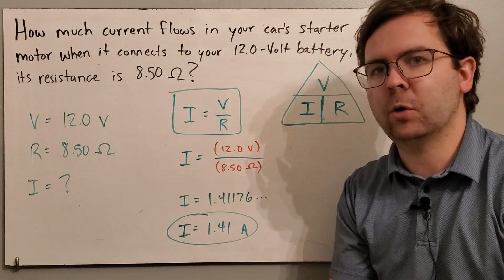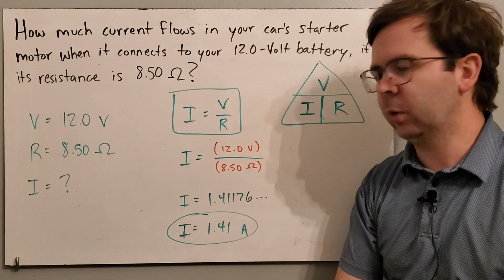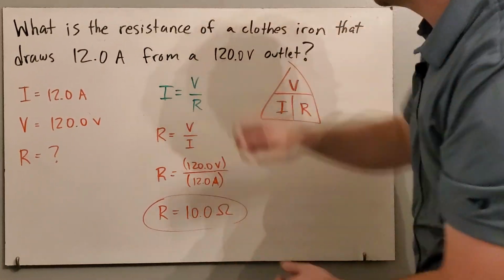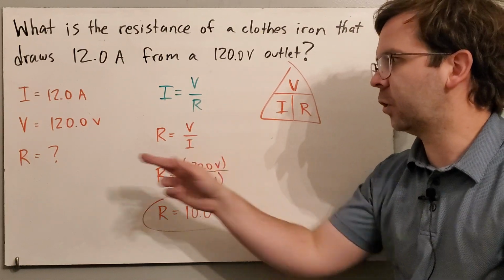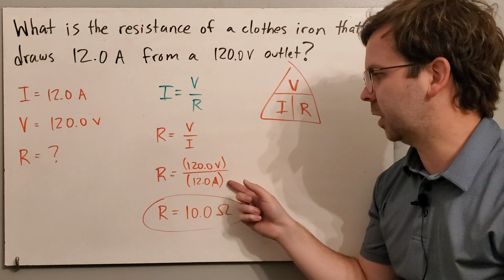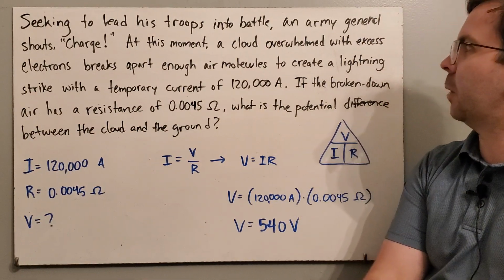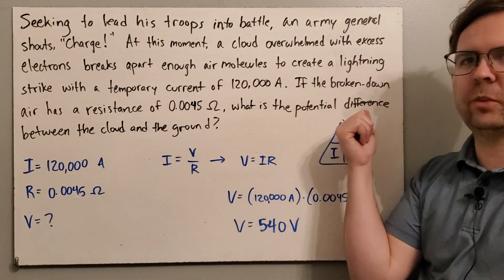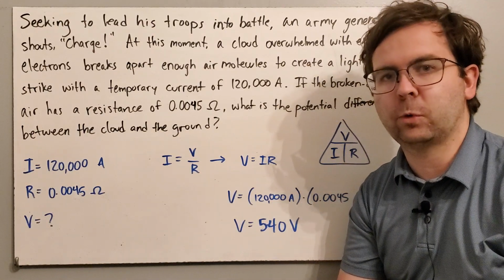Example (Basic) Problems with Ohm's Law